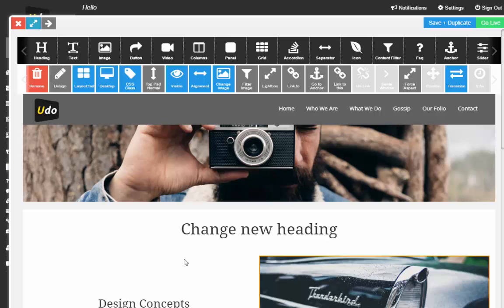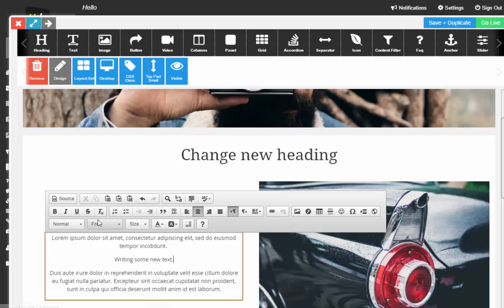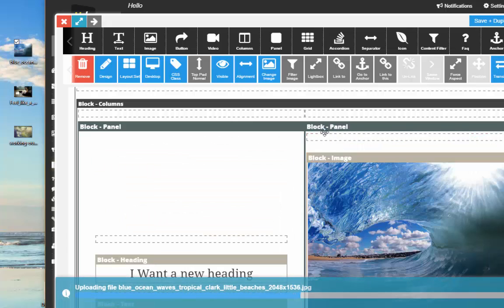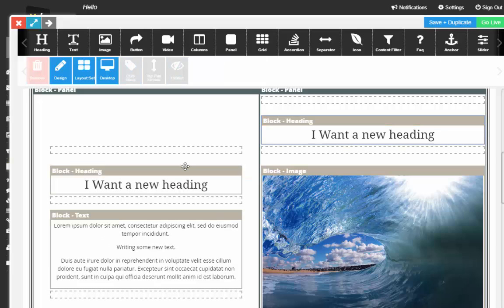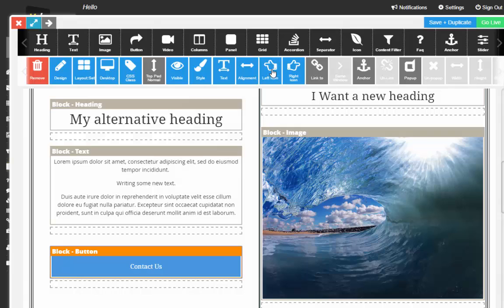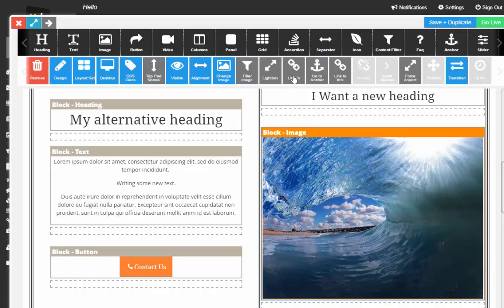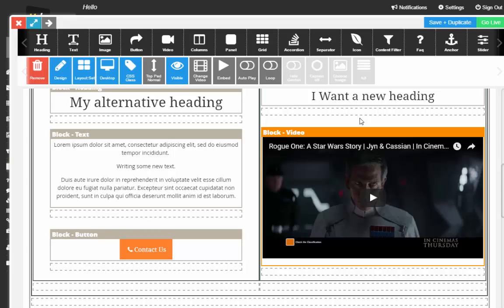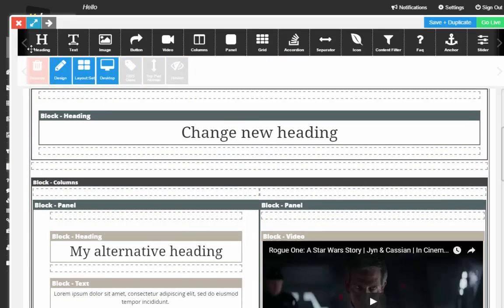How to edit a Page with Udo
This video will show you how to edit your pages within your Udo website.